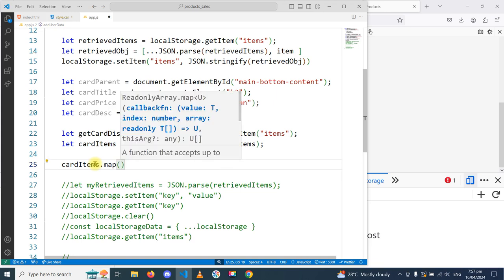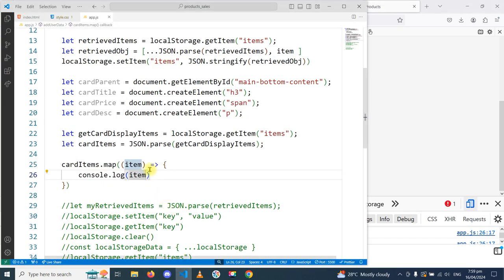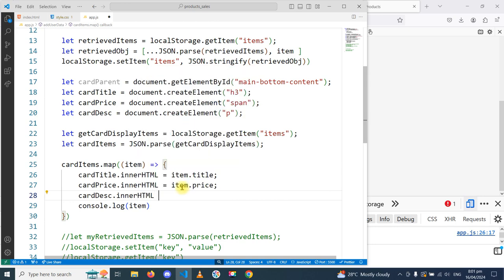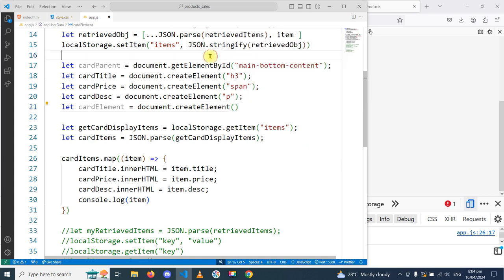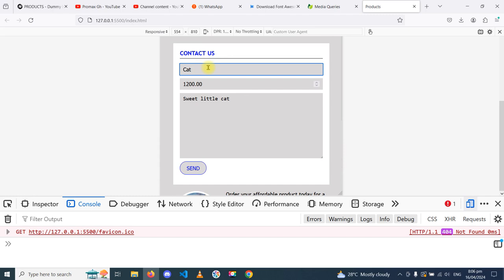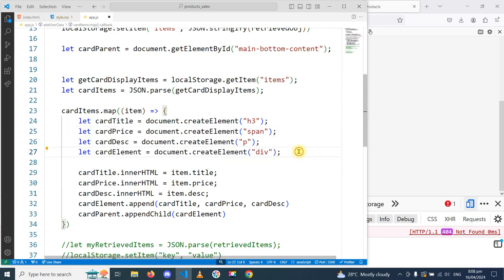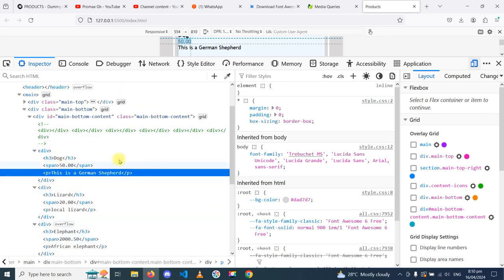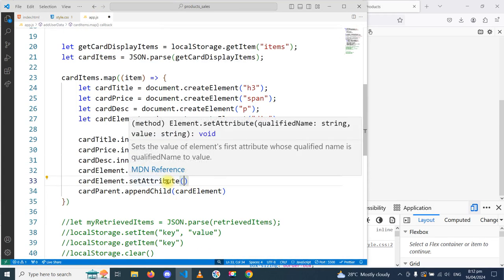HTML5, CSS3, JavaScript Dynamic Content Part 8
Web development - HTML5, CSS3, JavaScript